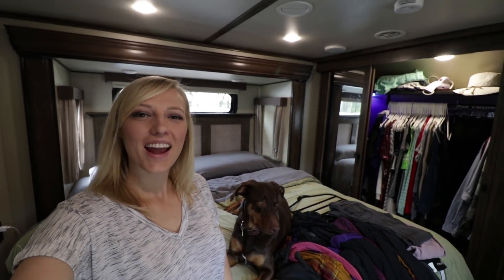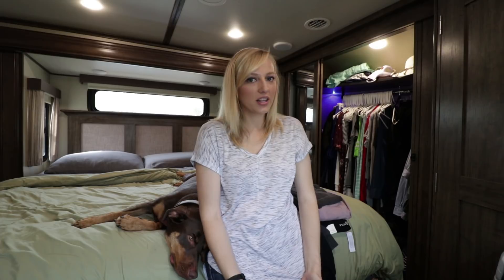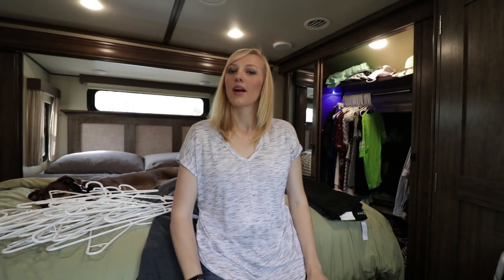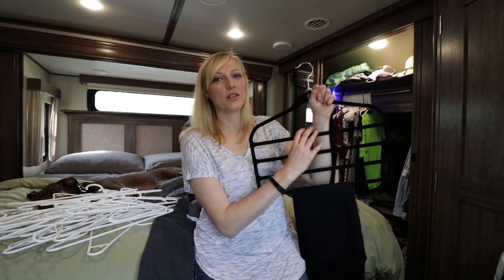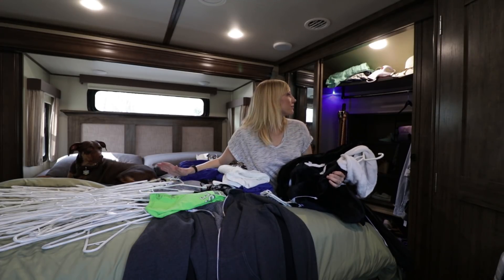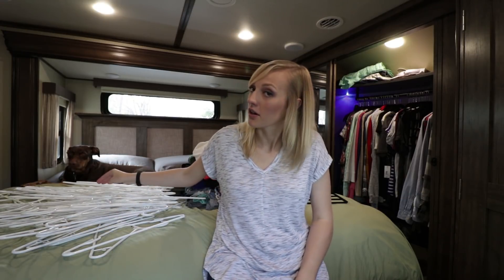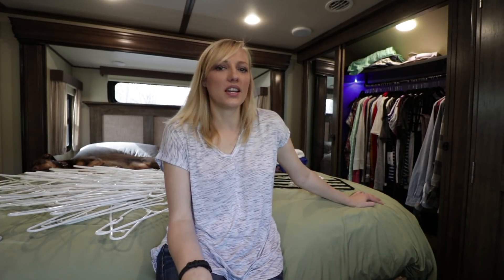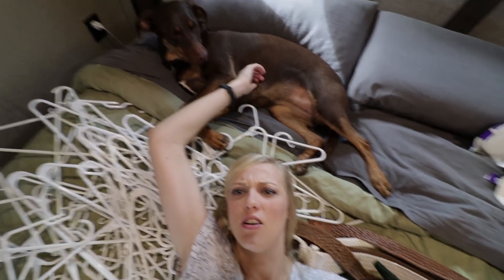Organizing the RV Closet (Our "New Clothes" Policy) || RV Lifestyle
We have one rule when it comes to buying new clothes! Storage space is limited in an RV so this rule helps us maintain order. Rae also switched from plastic hangers to felt hangers based on a viewers suggestion.

Who is Getaway Couple?
We're Rae and Jason! In July 2017, we downsized from a three bedroom house in Los Angeles to a 400 square foot fifth wheel to travel the United States. We've decided to document our journey from the beginning to show you the ups and downs of this lifestyle. It's been a tough start but definitely rewarding! Follow along to see what kind of adventures we get into.

Feeling Tipsy?